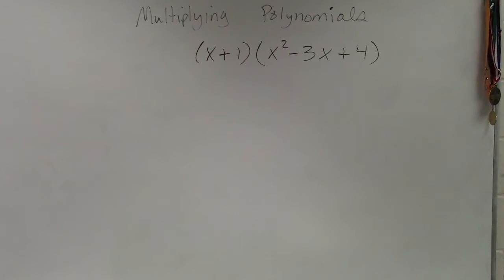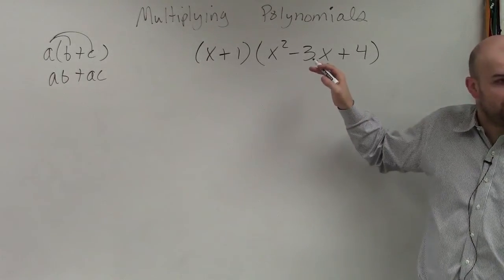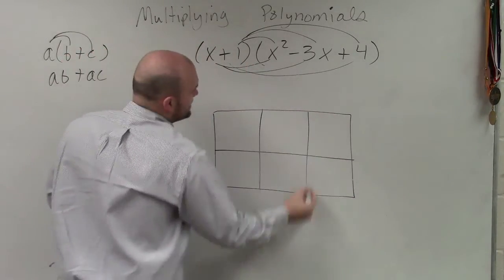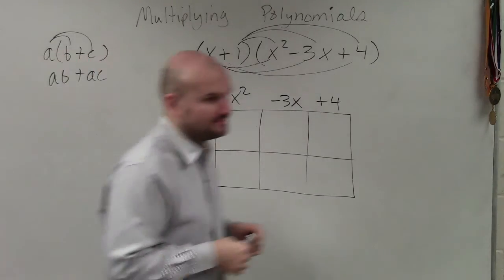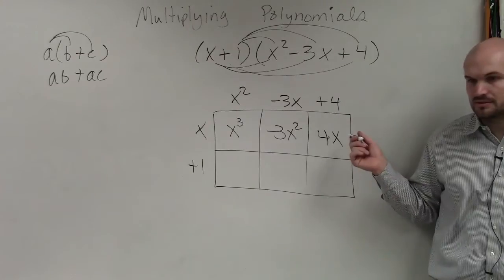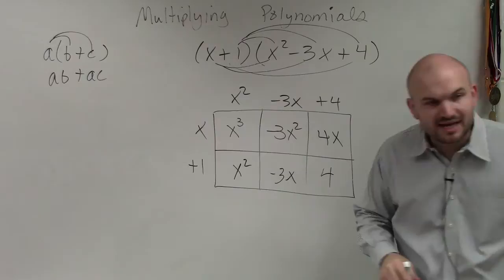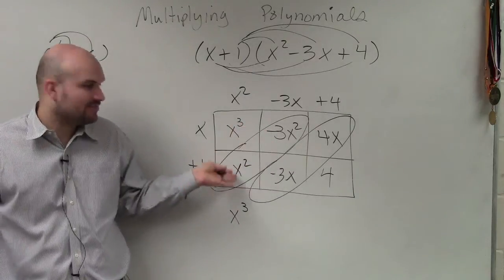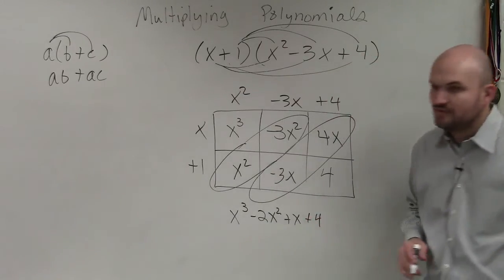How To Multiply a Binomial by a Trinomial and Simplify Your Answer - Math Tutorial